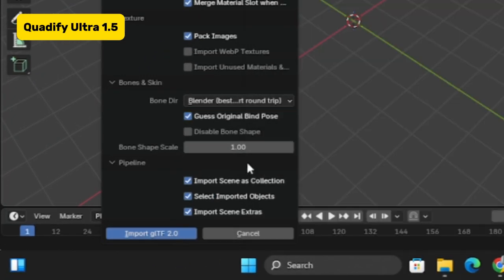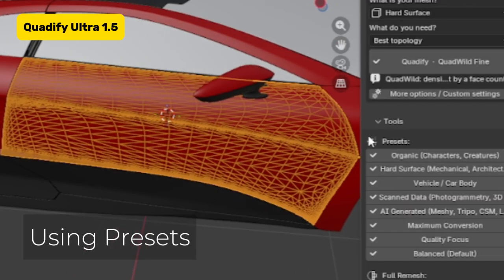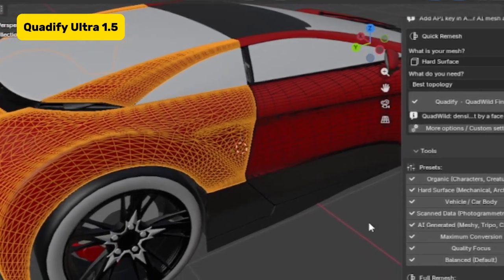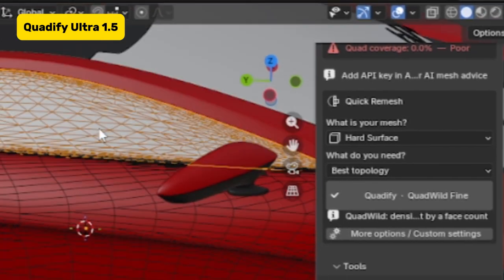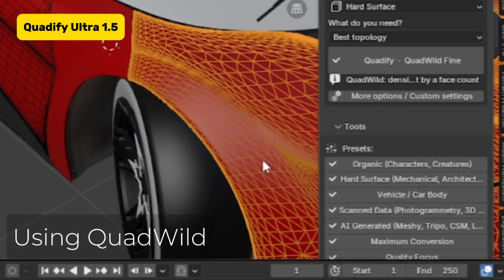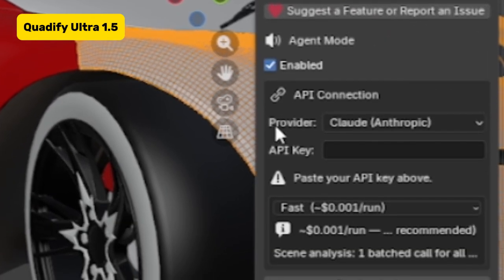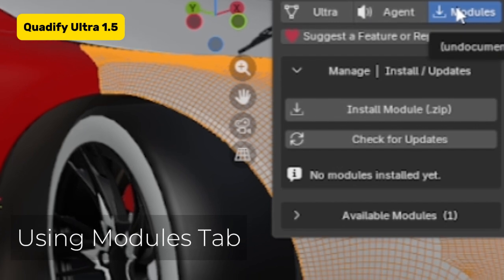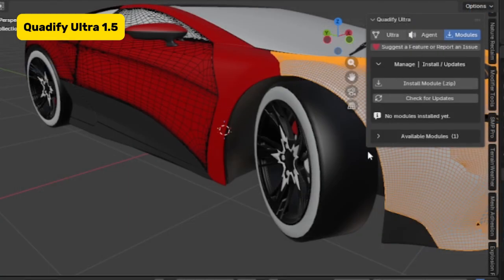Blender Auto-Retopology Tutorial | Quadify Ultra Walkthrough & New Features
In this tutorial, we walk through how to clean up dense, triangulated 3D models directly in Blender using the new Quadify Ultra addon. You will learn how to use automated presets, the specialized QuadWild engine, and the new AI-driven workflow features to optimize your retopology process.
Whether you are working on hard-surface vehicle bodies or complex organic shapes, this guide covers the core tools you need to build clean, edge-aligned quad meshes.
Chapters / Timestamps
0:00 - Intro & The Retopology Challenge
0:20 - Presets & Quick Remesh (Hard Surface)
0:50 - QuadWild Engine (QuadWild Fire for Complex Curves)
1:20 - Agent Mode (Conversational AI Integration)
1:40 - Modules Tab (Quadify Bridge & Seam Overview)
2:00 - Outro & Summary

Smart Presets: Instantly configure parameters for specific geometry types, such as vehicle bodies or hard-surface components.

QuadWild Engine: A robust solver option (including QuadWild Fire) designed to preserve geometry flow around complex details and sharp transitions.

Agent Mode: Connect conversational AI models directly inside the Blender viewport to automate workflows using text prompts.

Modules System: Extend your workflow with modular add-ons like Quadify Bridge (for AI asset generation APIs) and Quadify Seam (for UV unwrapping).